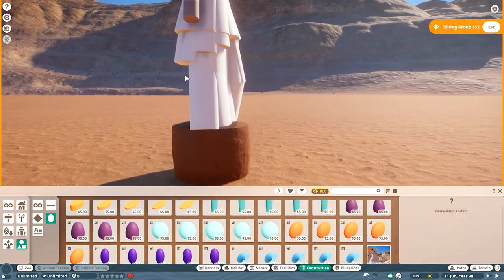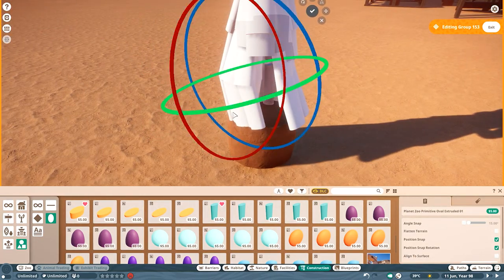Little Blue Penguin Habitat | Garden of Youth | Kayan al-Bashar | Planet Zoo Speedbuild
Poisonblade